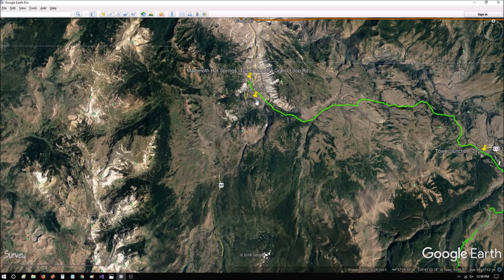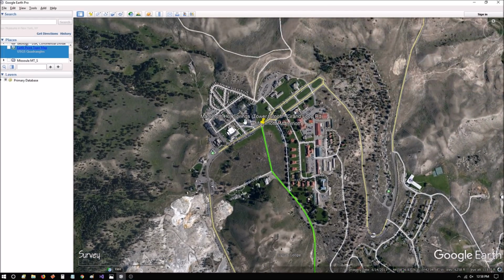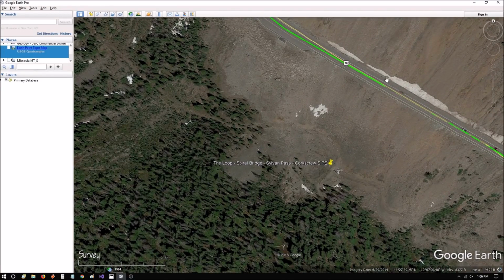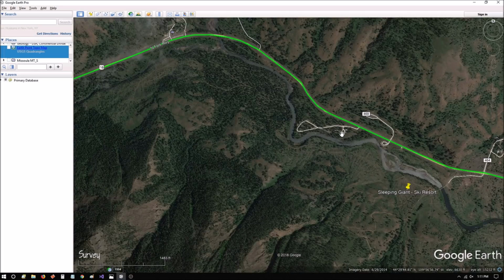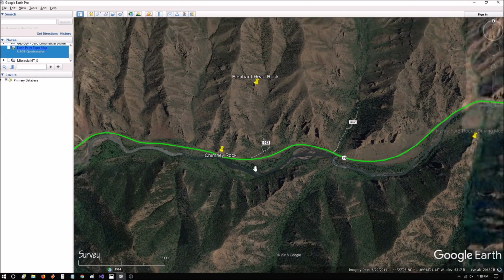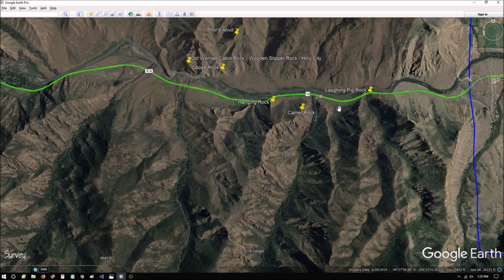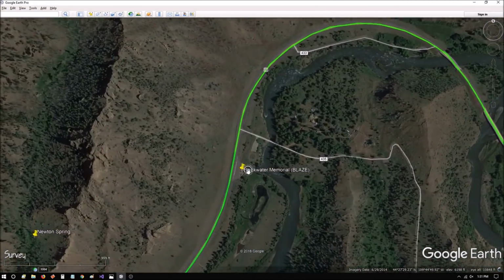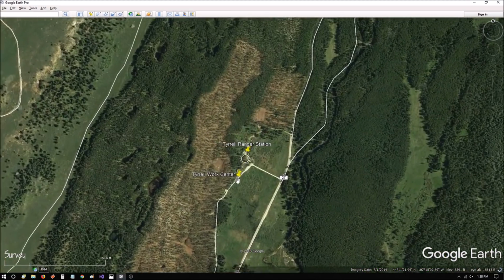Timberlands And Blackwater Part 2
In this video I address a few questions related to my preior video with ways to locate hints in TTOTC and the real world to locate that chest of gold. Most of it is related to the Blackwater Creek fire from 1937 and the history behind things like the first National Forest in the USA (Yellowstone Timberlands Reserve).